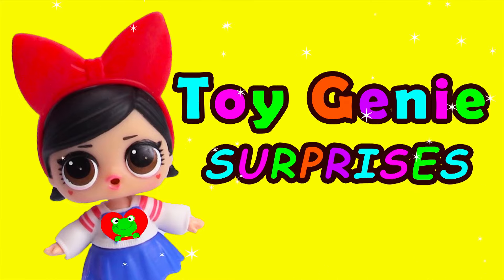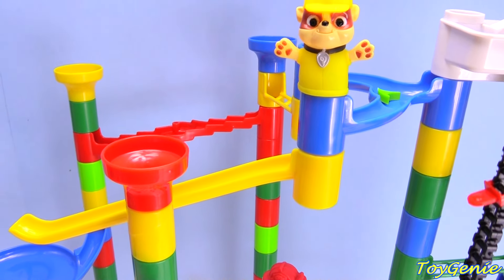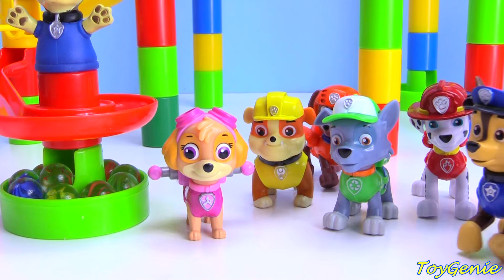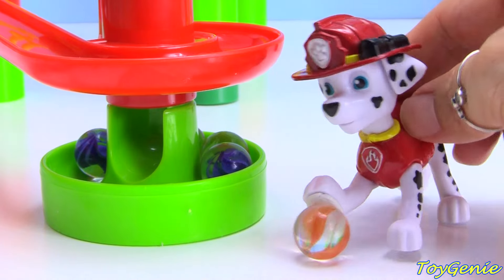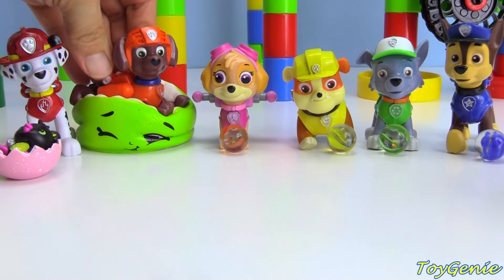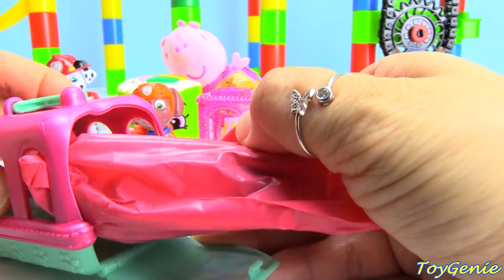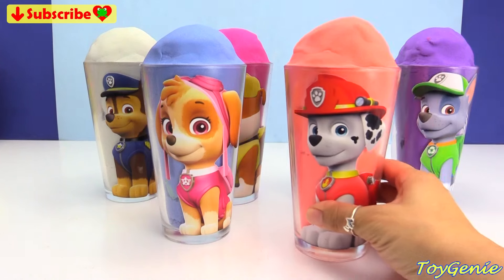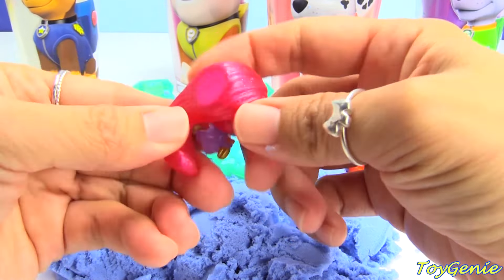Paw Patrol Elevator Marble Run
Paw Patrol Elevator Marble Run with Toy Genie.  What kind of surprises will the Paw Patrol pups exchange their marbles for?  Shopkins, Peppa Pig, and more!